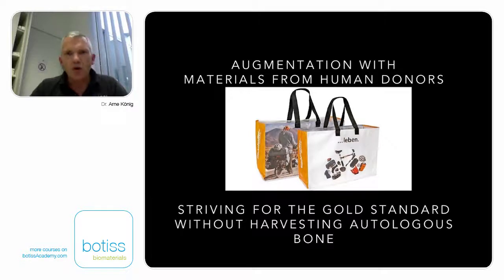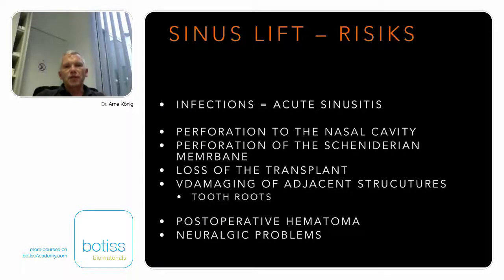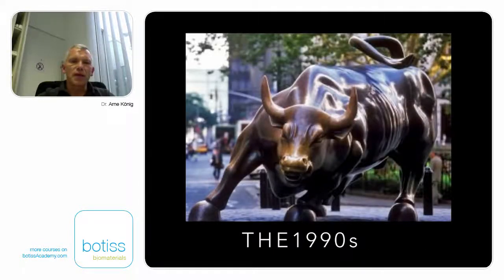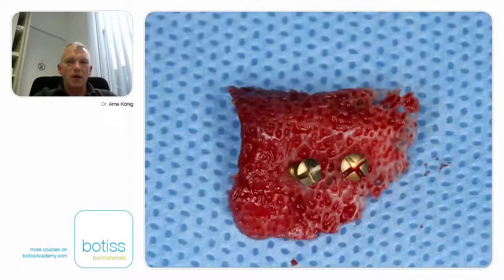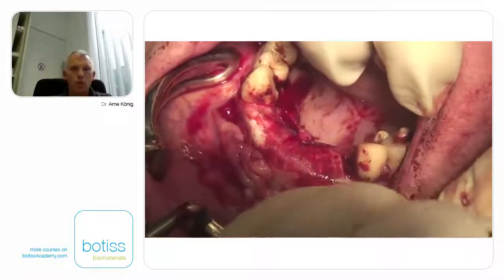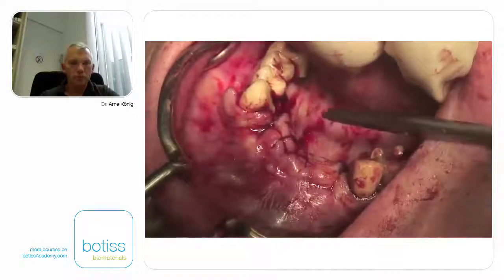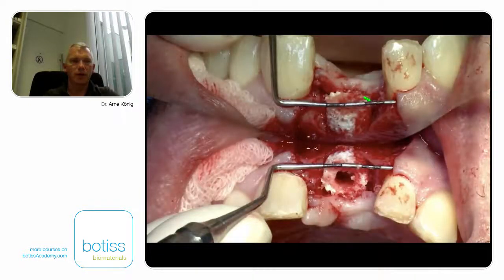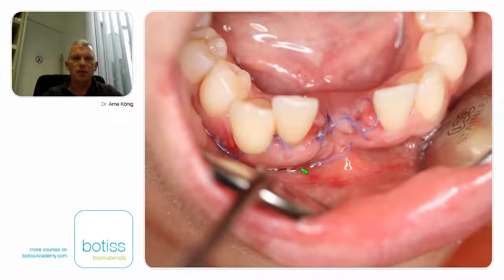Augmentations with allogenic bone grafting materials – the off-the-shelf golden standard?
Webinar by Arne König

cerabone® is a 100% pure bone mineral of bovine origin, which offers exceptional volume stability due to its non-resorbable properties.
Jason® membrane is a particularly thin, native collagen membrane obtained from porcine pericardium offering a naturally long barrier function.
The maxgraft® bonering is a prefabricated cancellous ring from human donor bone. The ring allows immediate implant placement and bone augmentation in one step.
maxresorb® is a safe, reliable and 100% synthetic bone graft substitute with controlled resorption properties and excellent handling characteristics.

In clinical practice, the application of allogenic blocks has been established as a reliable alternative to autogenous bone blocks for alveolar ridge augmentation to avoid donor site morbidity and limitations in material quantity or as an alternative treatment if previous surgery has failed.